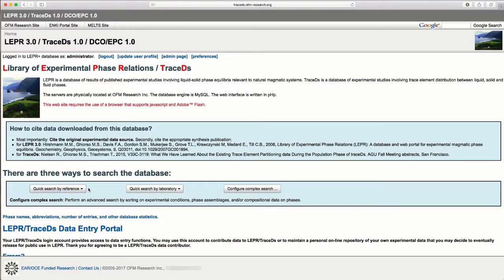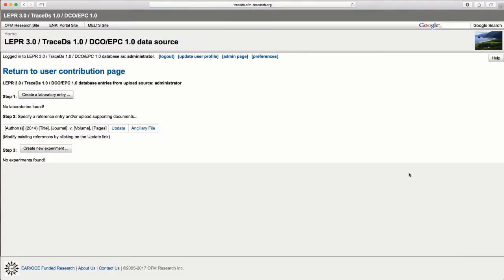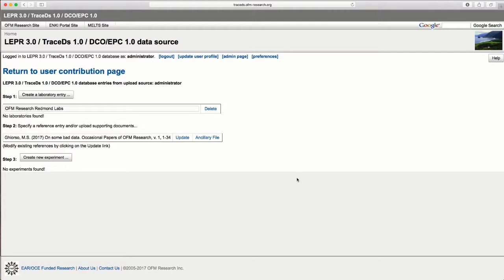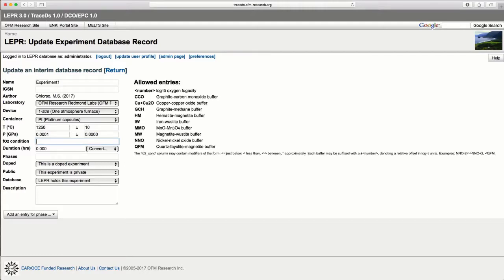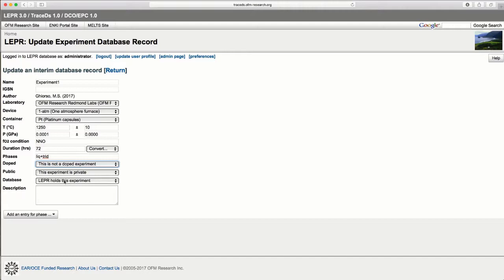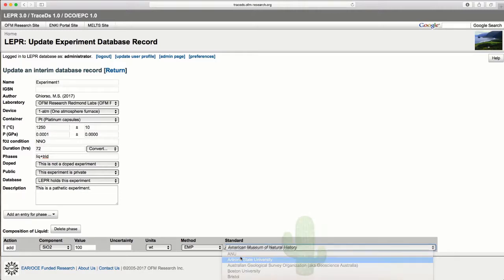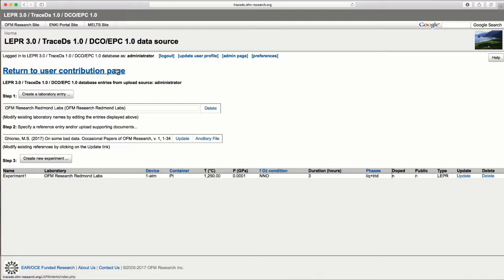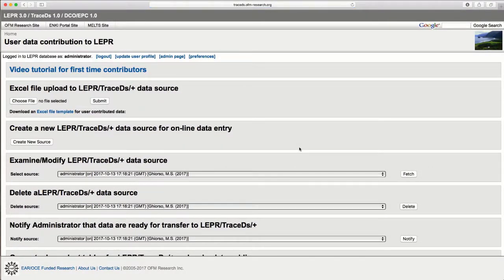Upload Data to LEPR-TraceDs Using Web Interface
In this video tutorial, Mark Ghiorso explains how to upload data manually to the LEPR/TraceDs database using the Web interface instead of an Excel file.